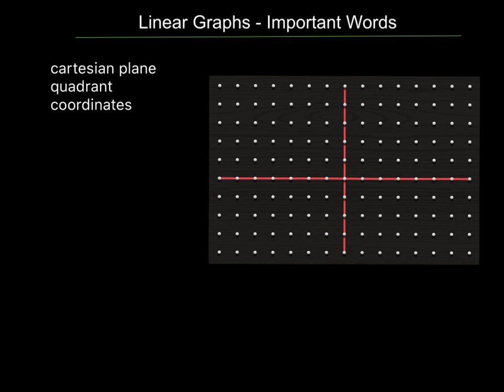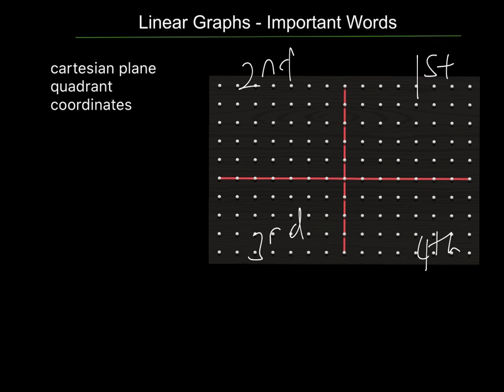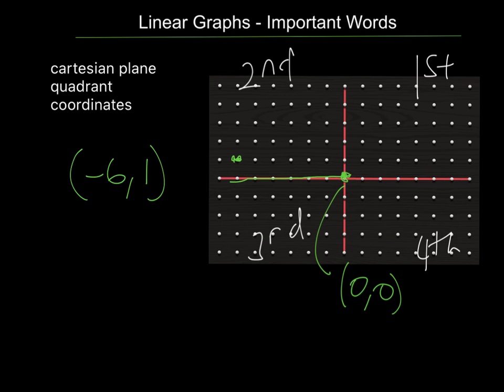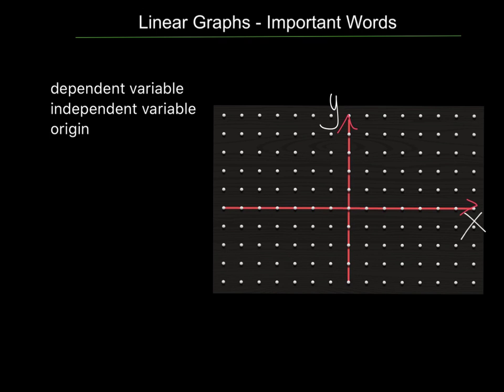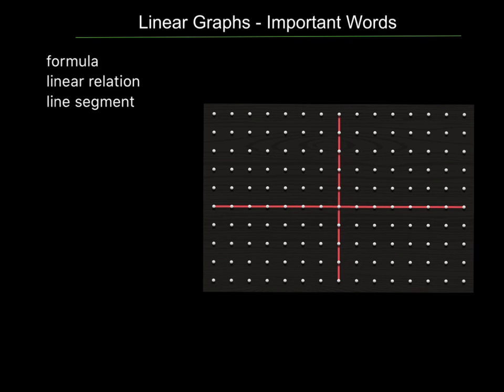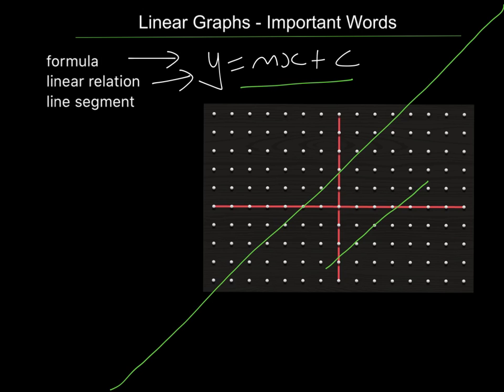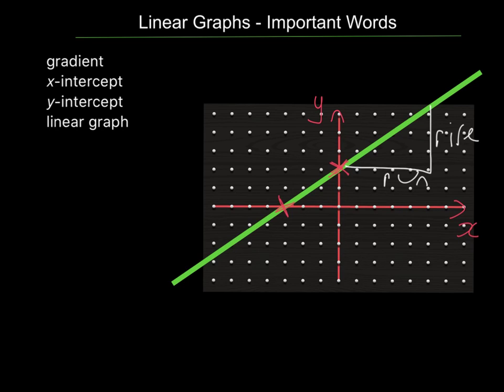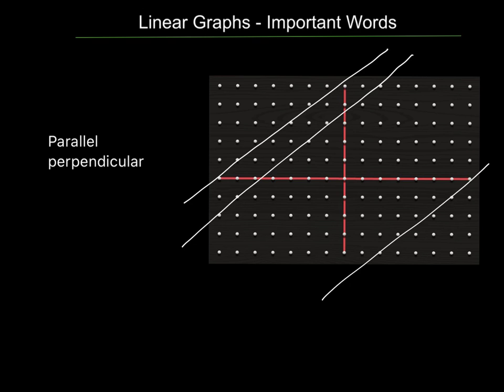Year 9 Linear Graphs - 7.0 - Important Words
Literacy words for linear graphs.